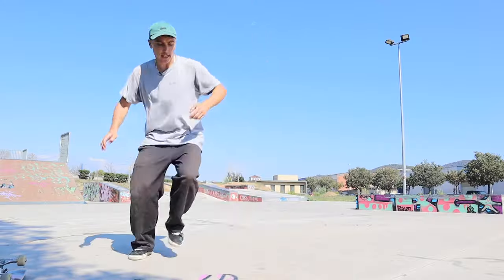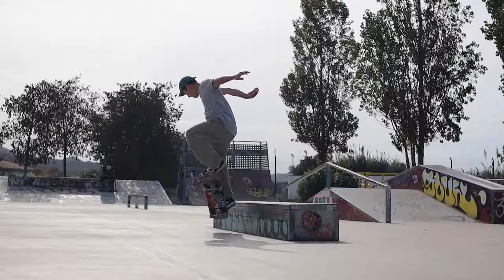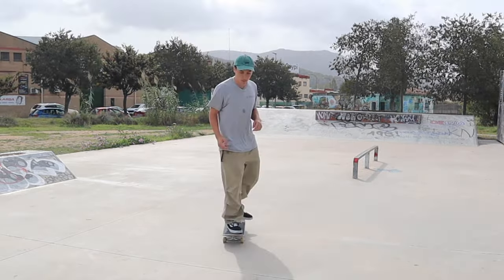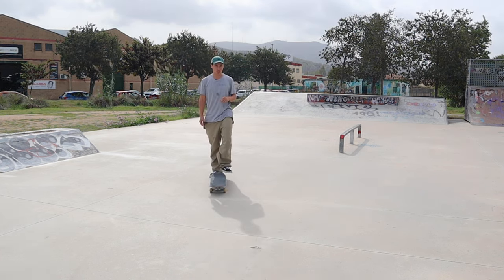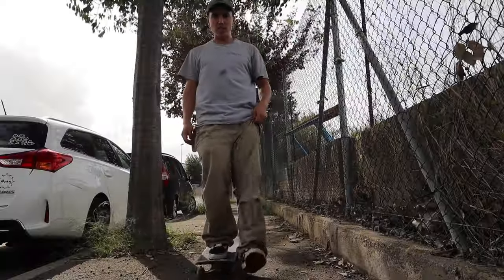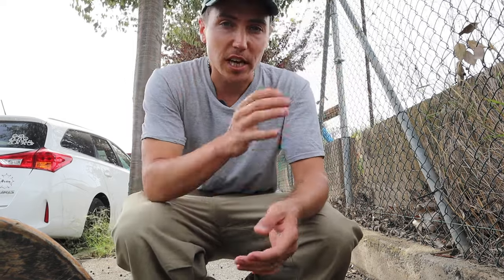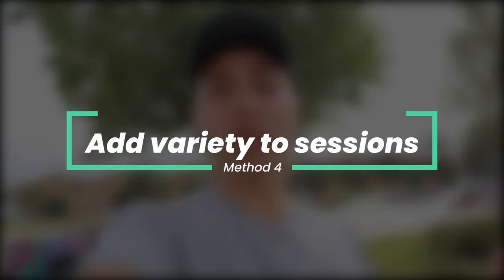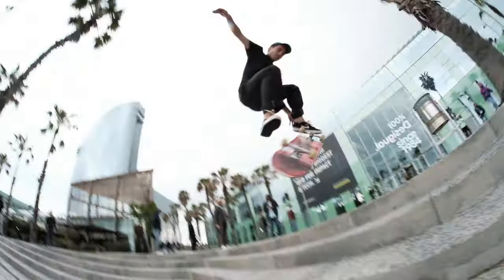STOP skating in one stance: reduce pain & injury risk with these 4 switch skating methods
Skating in only one stance can lead to pain, injury risk and all round worse skating. In this video I drop 4 methods to add more switch skating to work on these things and resolve imbalances in your body. In part 1 into the why behind all this along with dropping some exercises to work on these things (link below).

In this video I’m going to go over how imbalances in our body from skating too much in one stance can do us over. Then I’ll share with you some of the best exercises for skateboarders to reduce pain, injury risk and to skate better.

Do you have knee pain when skating? Ankle pain when skating? Hip pain or back pain when skating? A common cause for these issues is imbalances in range of motion, strength, stability and function, and in this video I give you the skate piece of the equation to work on imbalances to handle these problems.

🔥 WHAT THE DAILY PUSH IS ABOUT:
The Daily Push is a project made by skateboarders for skateboarders covering everything you need to know to improve how you skate and feel when you skate. Session hacks, recovery, training, nutrition, mindset, and so much more. If you're looking to increase your energy levels, pop, longevity and to just feel better on and off your board, The Daily Push has you covered!

0:00 Intro
0:46 Straight head, same stance
1:33 Method 1
2:47 Method 2
7:02 Method 3
7:41 Method 4